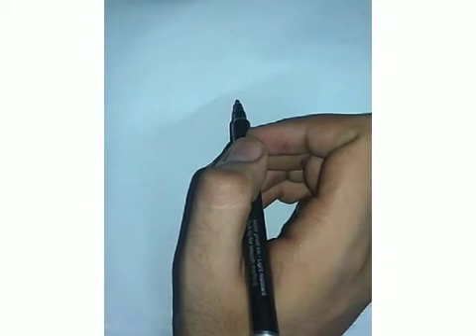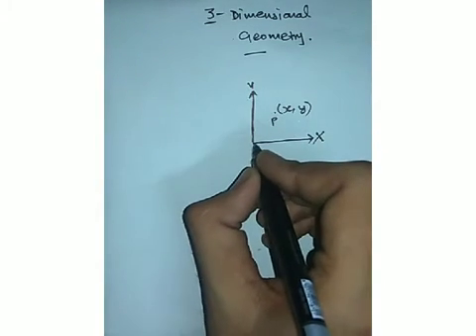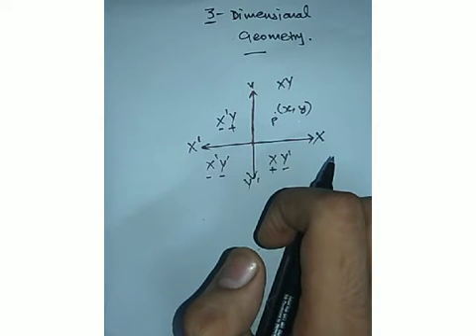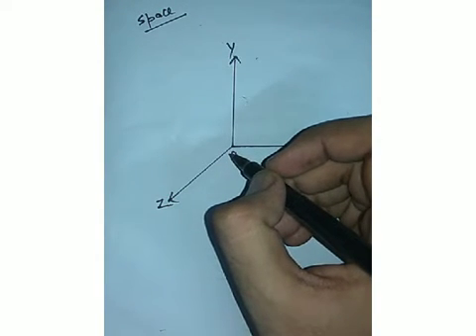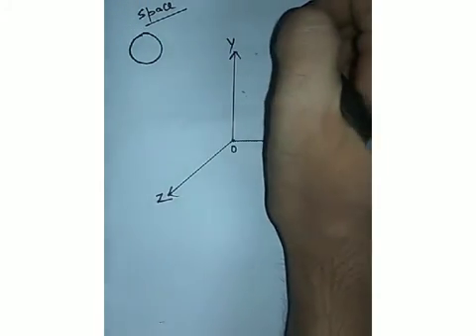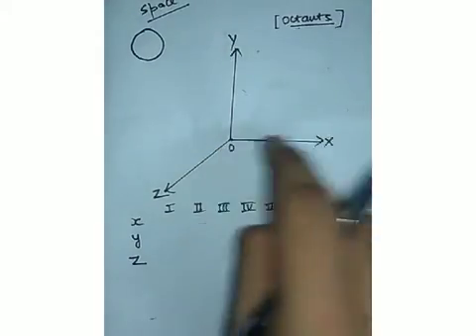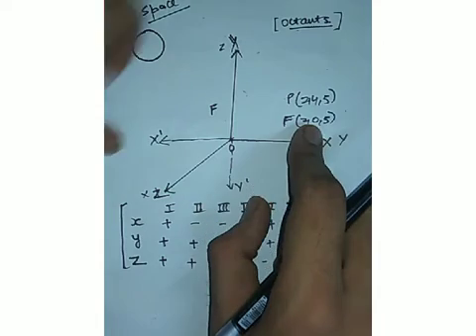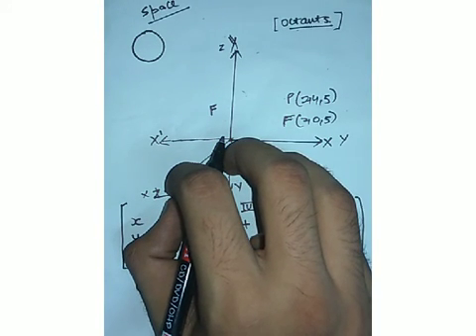11TH CLASS | 3-D GEOMETRY | SIGNS IN DIFFERENT OCTANTS | SO EASYY..!! | EX-12.1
You will get to know how to mention signs of points lying in different octants in three dimensions.  Easiest method is explained in the video..!

Kindly ask your specific problems in comments.

Watch it completely to clear your concepts..!! 👍
Prepare well for exams.. all the best.. 👍👍✌

Or can post in comments.
Keep practicing.. All the best!!! 👍